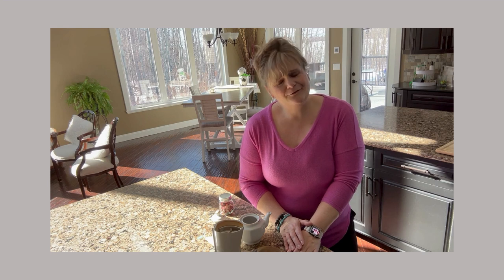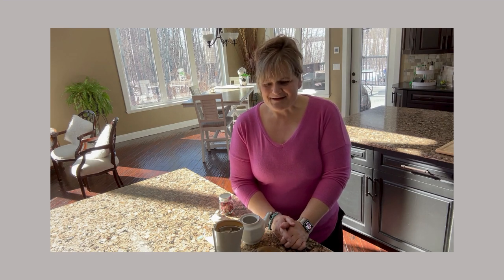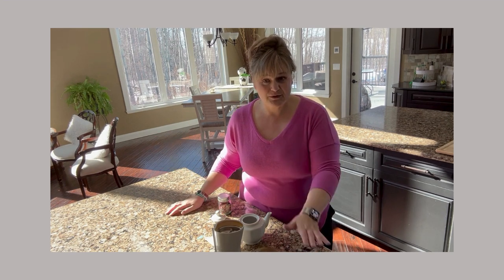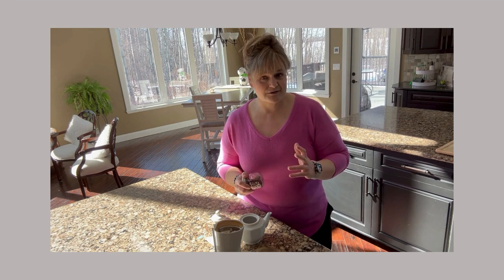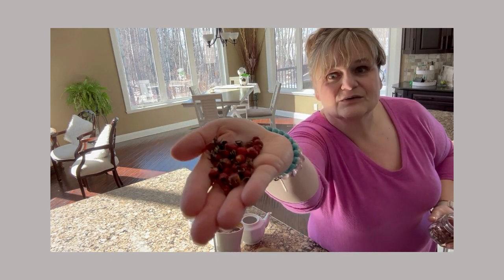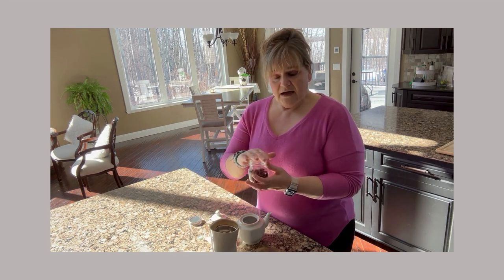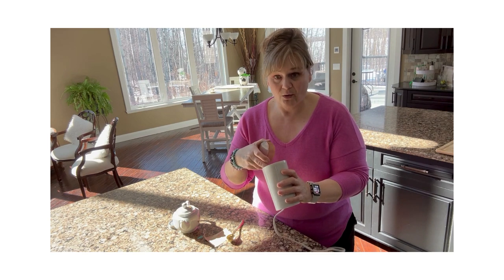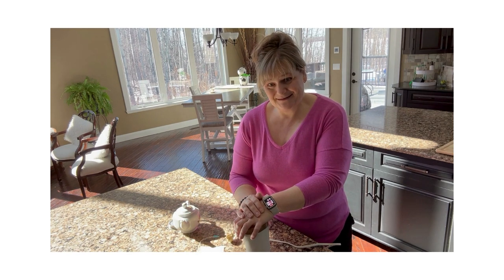Death by Rose Hips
First time foraging rose hips to make tea - will I survive?